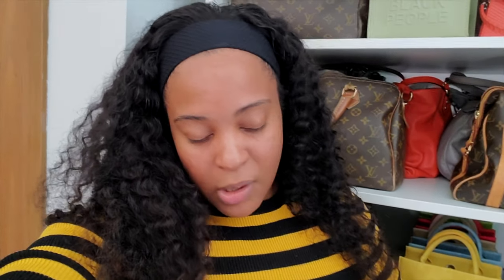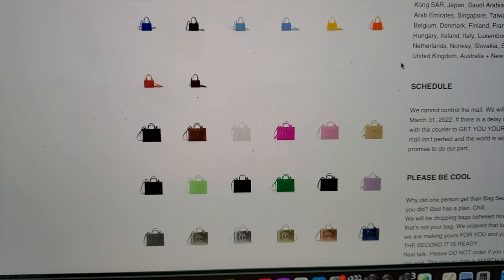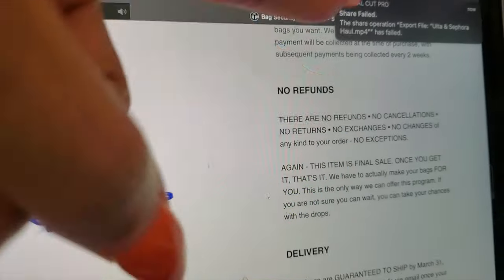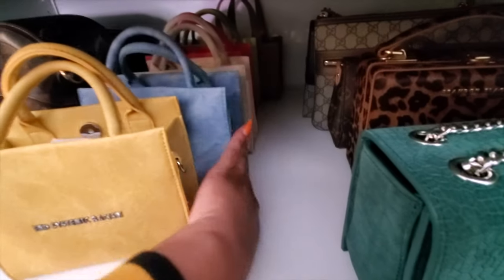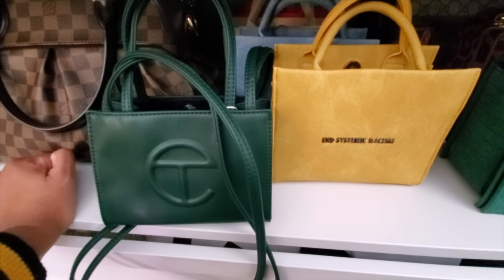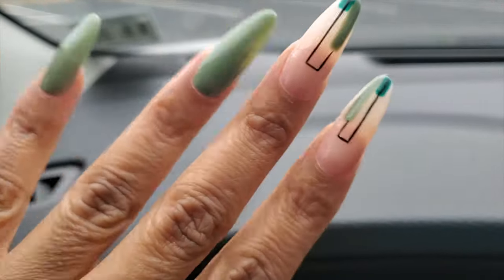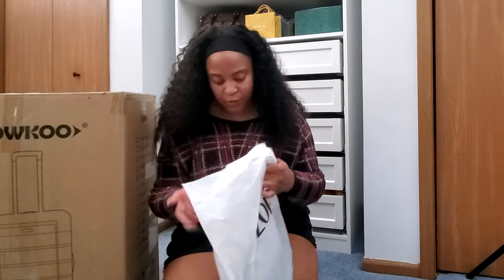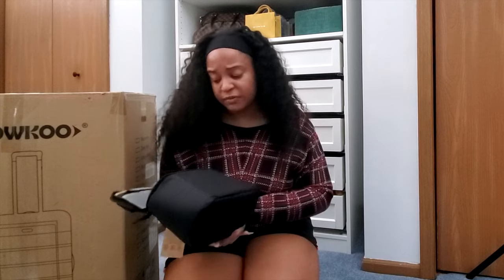Vacation Prep Vlog + Telfar Bag Security Program + Amazon Haul + New Nails | ComfyChic365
For Vlogtober I decided to Vlog my vacation prep to visit my family which included an Amazon Haul for new luggage, buying new telfar bags and a trip to the nail salon. This is my first time so be easy on me since I don't know how to vlog.

Stay Comfy,
Chi Chi

💻 DEETS
*I use MagicLinks or Amazon links when I can for all my ready-to-shop product links.

⏱ TIMESTAMPS
00:00 Intro
01:14 Telfar Bag Security Program
06:28 New Nails
09:53 Amazon Haul

🎵 MUSIC
Intro: Entrada by Deal the Villain